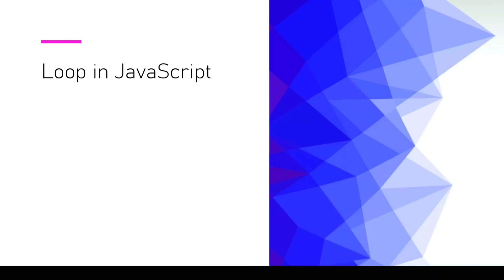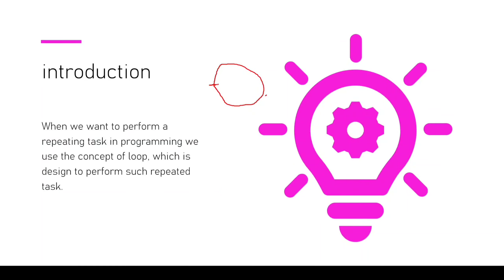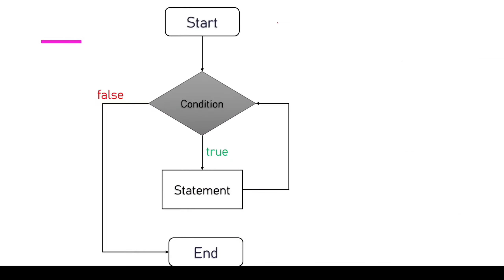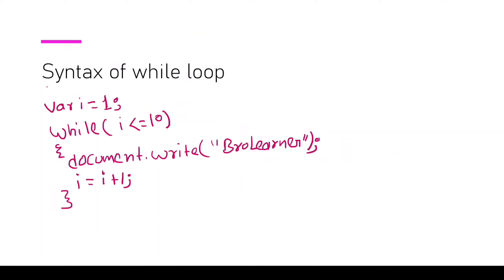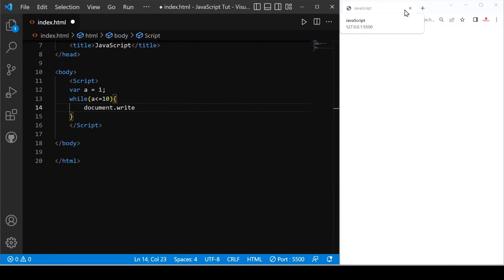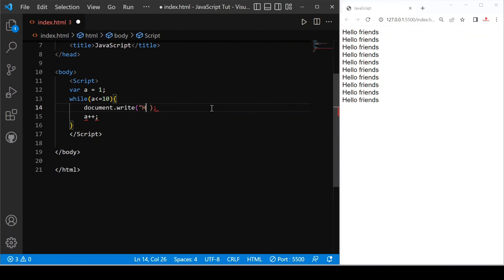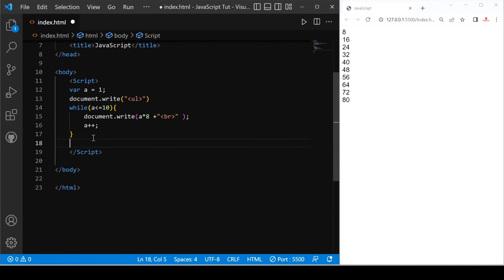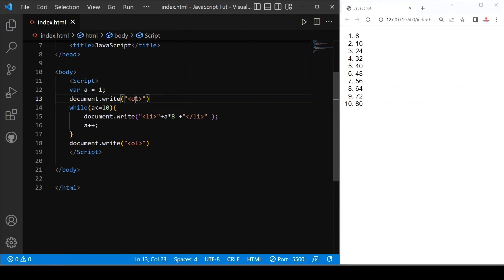introduction of loop in javascript | types of loop | how to use while loop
In this video we are going to discuss about the looping concept in detail and after that we discussed about while in whole videos.

I'm making a video tutorial for JavaScript fundamental concepts for beginners so that you all learning and understand JavaScript in a efficient manner. I do my best to create a quality of content to make you understand all the concepts which I discuss throughout this video tutorial.